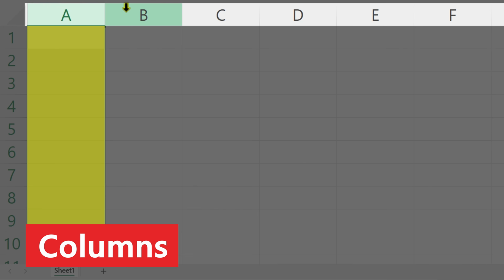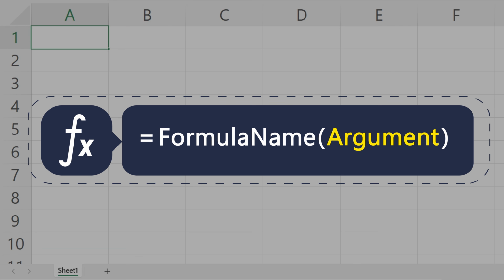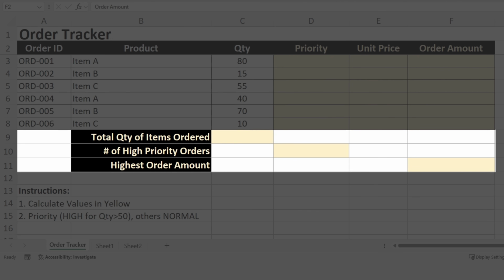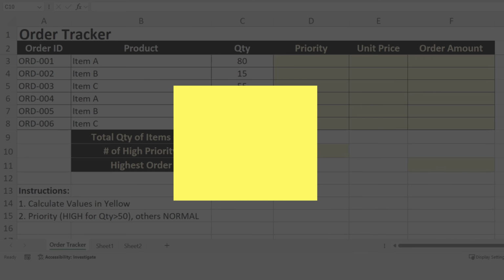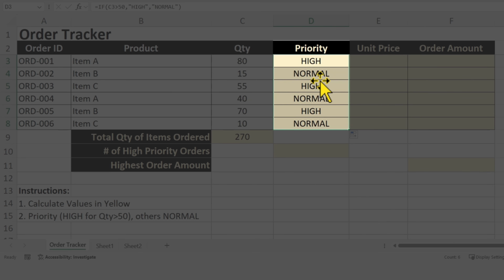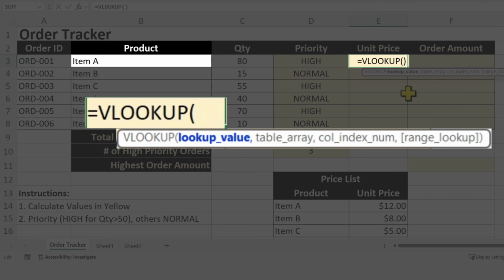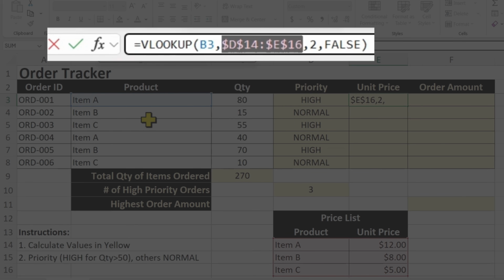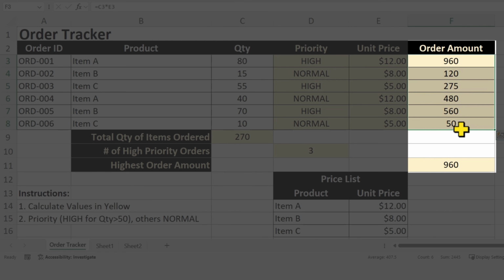How to Pass EXCEL TEST FOR JOB INTERVIEW & EMPLOYMENT – Step-by-Step Guide | All You Need to Know!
Preparing for an EXCEL TEST for employment and want to pass with confidence?

This video explains what to expect on a Microsoft Excel skills test and how to prepare for the most common tasks employers use to evaluate job applicants.

Excel tests for employment often check practical workplace skills such as data entry, formatting, formulas, functions, sorting, filtering, tables, charts, and basic data analysis. In this tutorial, you’ll learn how to approach Excel assessment test questions clearly, avoid common mistakes, and improve your accuracy before the real job test.

You’ll learn:

What an EXCEL TEST for employment usually includes
How to prepare for basic Excel test questions
How to use common formulas and functions
How to format worksheets professionally
How to sort and filter data
How to check formulas for errors
How to manage time during the assessment
How to practice Excel skills before applying for jobs

This video is useful for job seekers, students, administrative assistants, office workers, data entry applicants, accounting assistants, and anyone preparing for a Microsoft Excel assessment test.